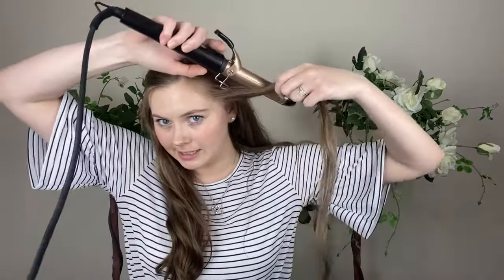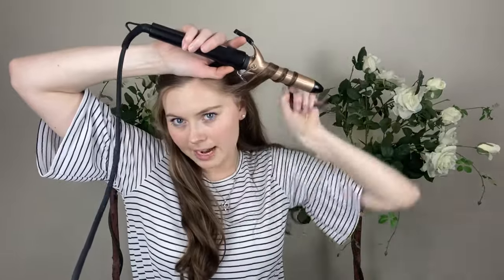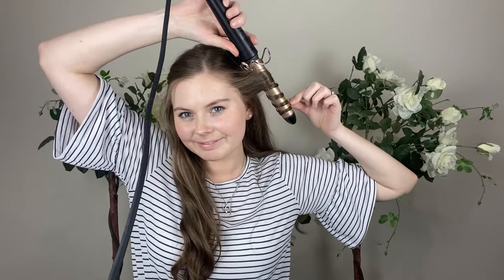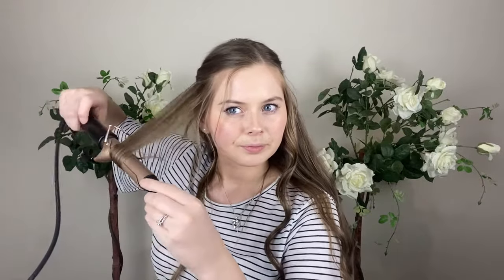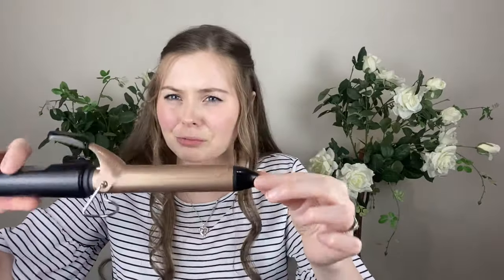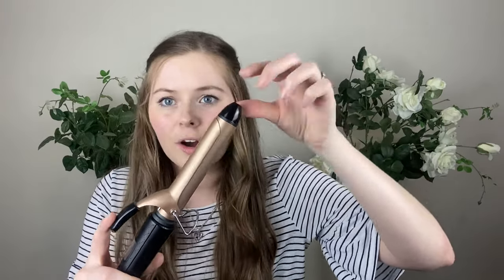Kmart $16 Curler// Better than high end??// Better than ghd??// Review and Tutorial.